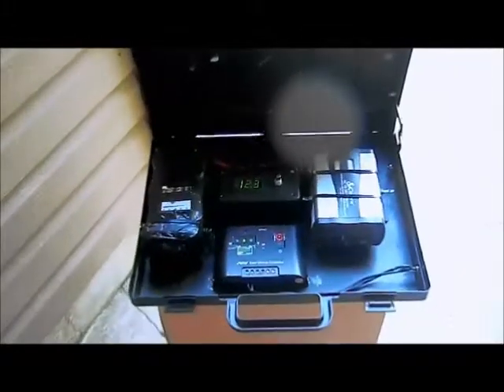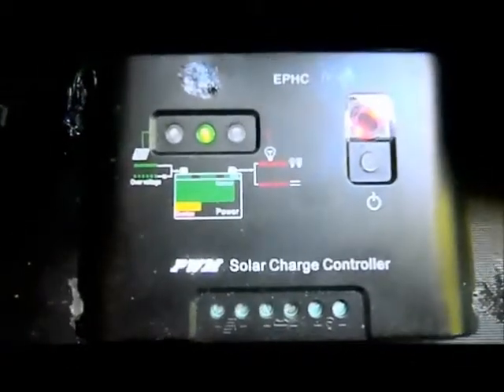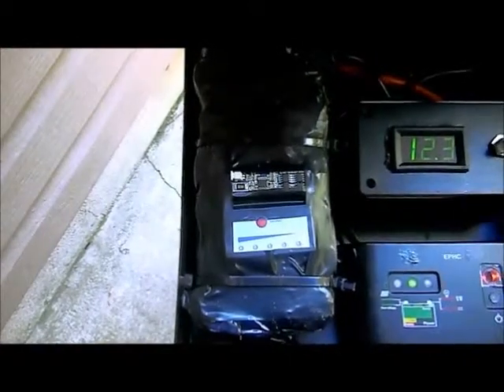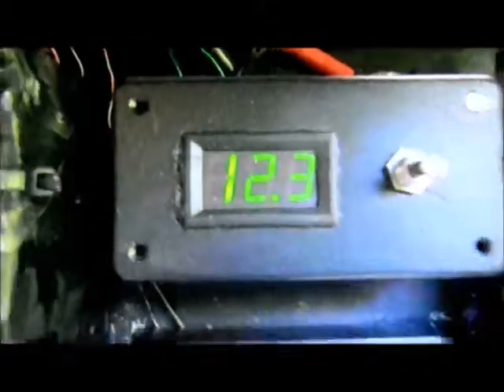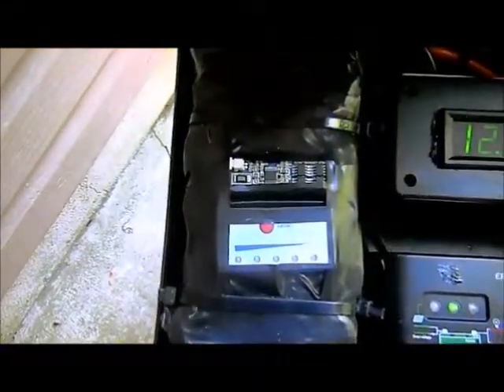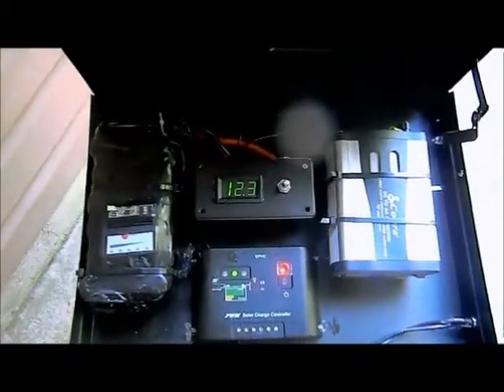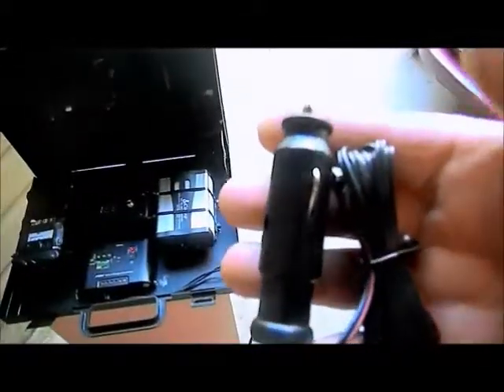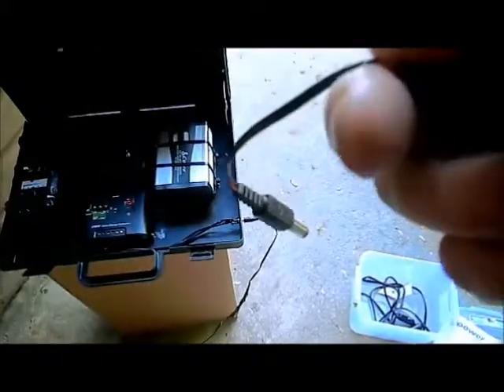Lithium ion 400 watt portable power pack.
Portable power power pack.  400 watt inverter, 18 Ah lithium ion battery, solar controller, digital display.  Out performs Xantrex 1500 and Duracell 1800 power packs due to extreme deep cycle batteries.  Contact sales@currentbatteries to purchase